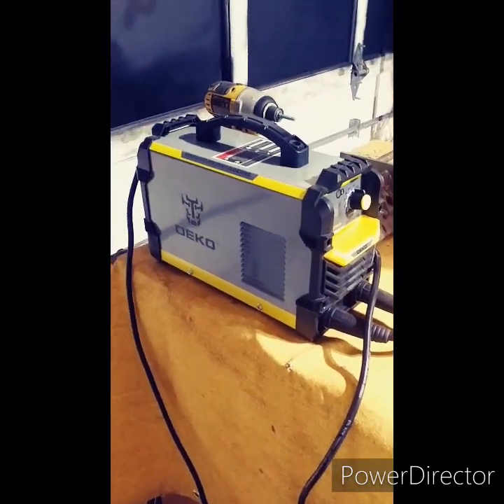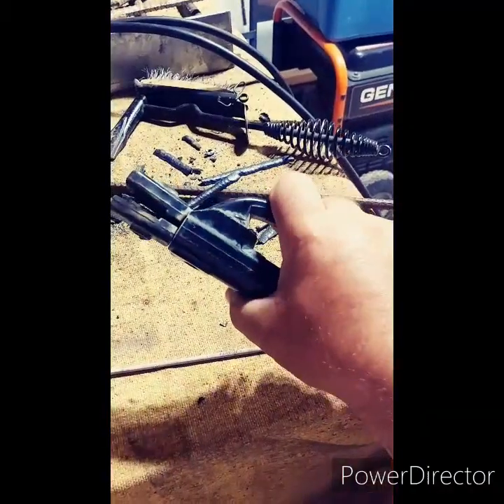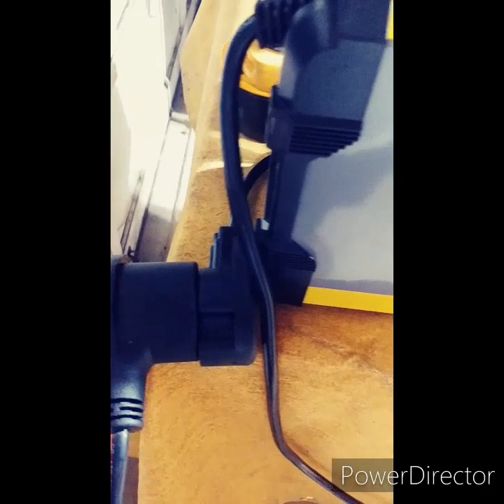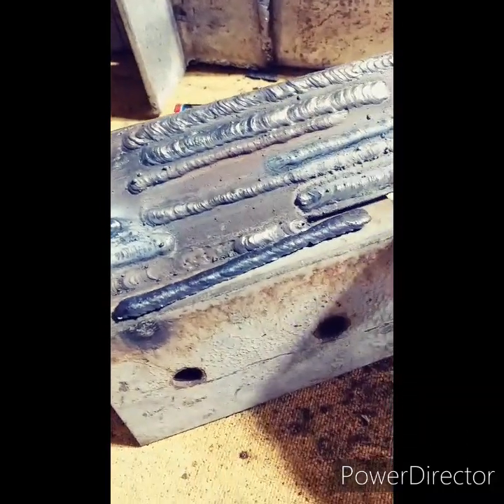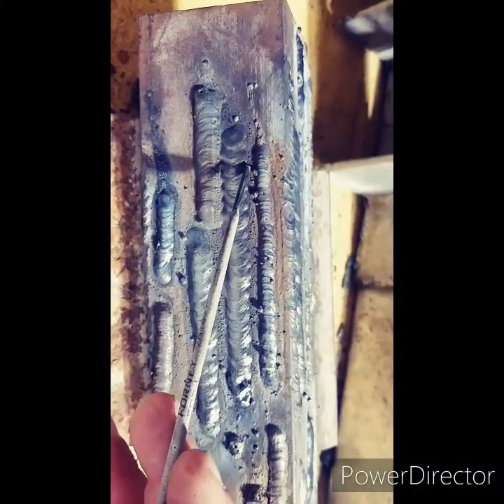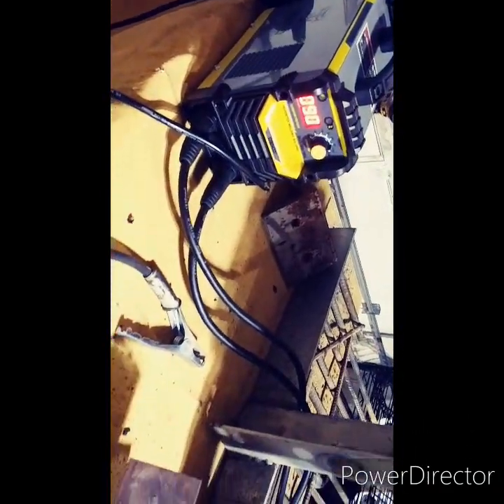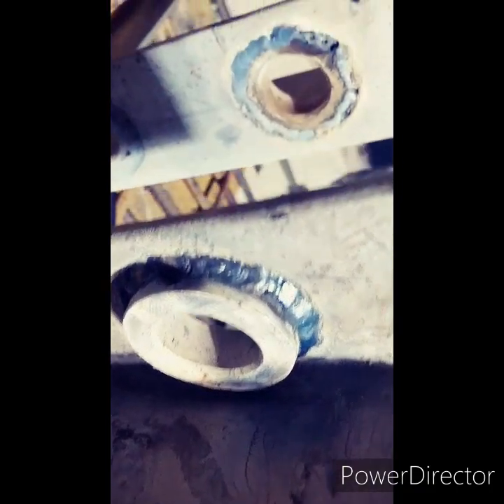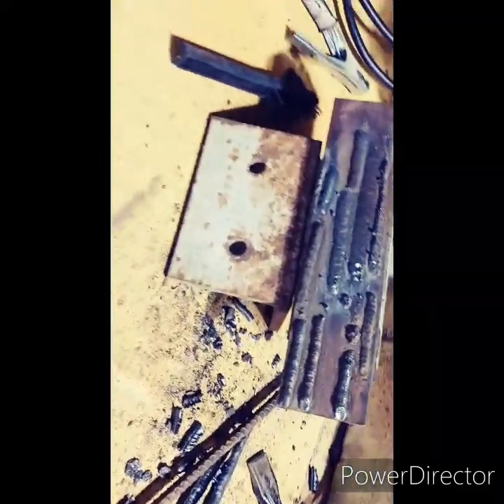DEKO 160 AMP 110/220 STICK WELDER